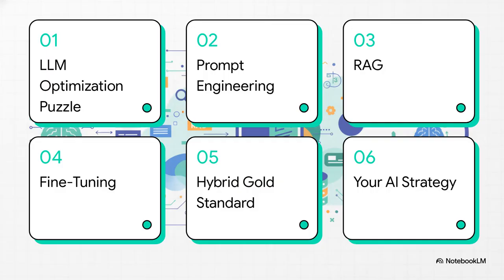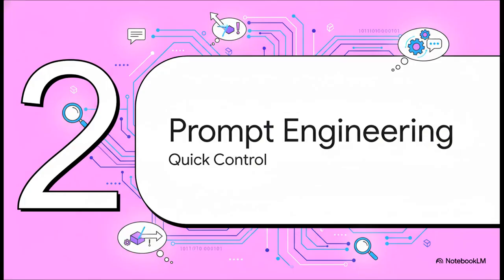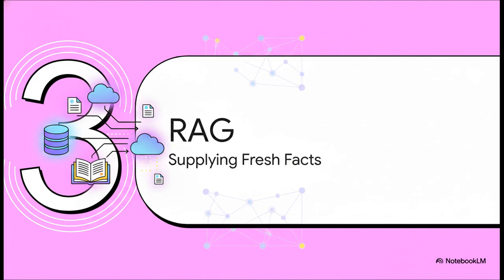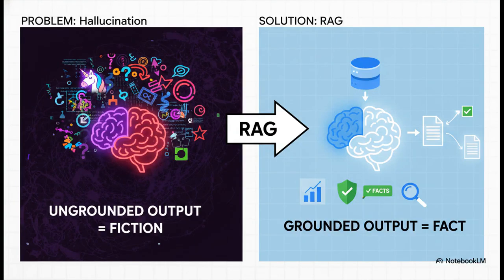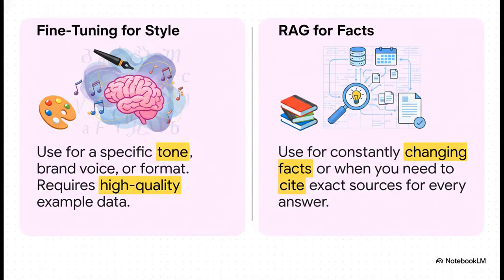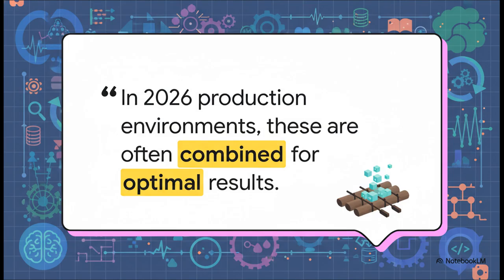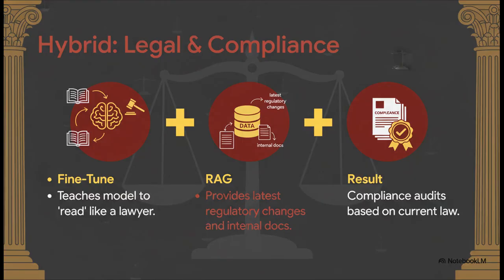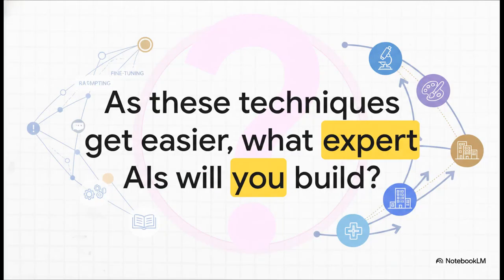LLM Optimization: Comparing Prompt Engineering, RAG, and Fine-Tuning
These sources examine three primary methods for enhancing Large Language Models: Prompt Engineering, Retrieval-Augmented Generation (RAG), and Fine-Tuning. While Prompt Engineering focuses on refining user inputs to guide model behavior, RAG connects models to external databases for real-time factual accuracy. In contrast, Fine-Tuning adjusts the model's internal parameters to master specific styles or technical domains like law and medicine. The text highlights a growing trend toward hybrid strategies, such as Retrieval-Augmented Fine-Tuning (RAFT), which combines specialized behavioral training with dynamic data retrieval. Modern tools like LangChain, Pinecone, and Unsloth are showcased as essential infrastructure for building these sophisticated AI systems. Ultimately, the documentation serves as a guide for selecting the right optimization path based on cost, data freshness, and desired task expertise.